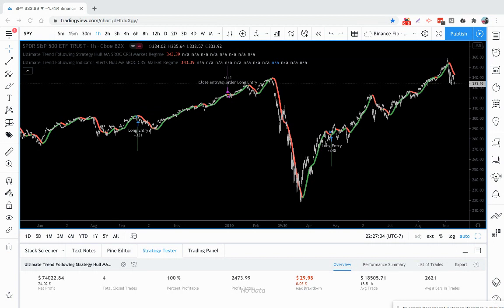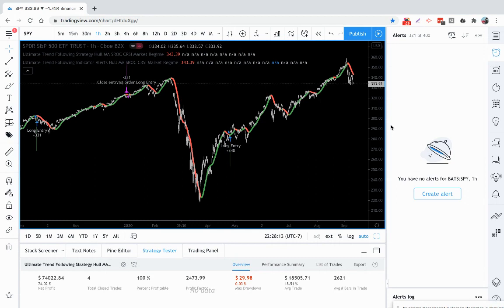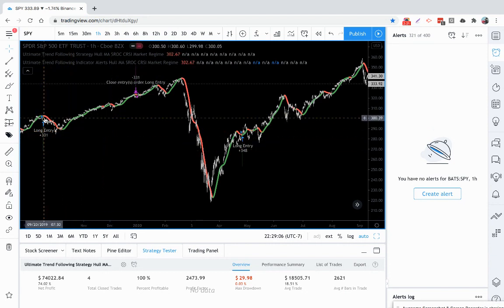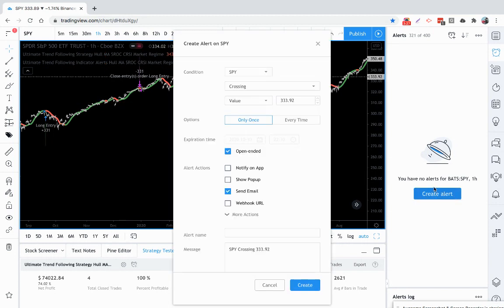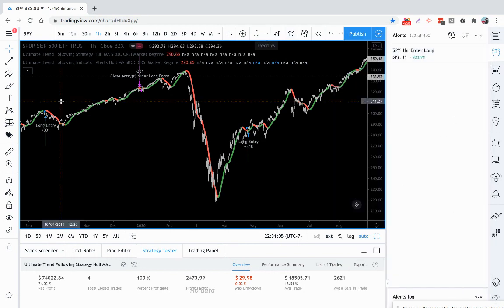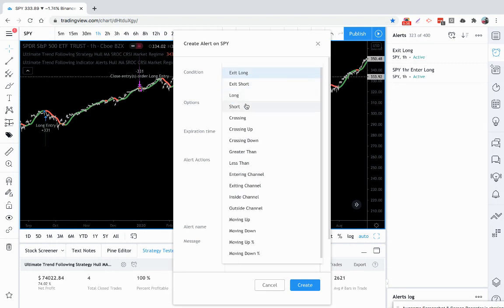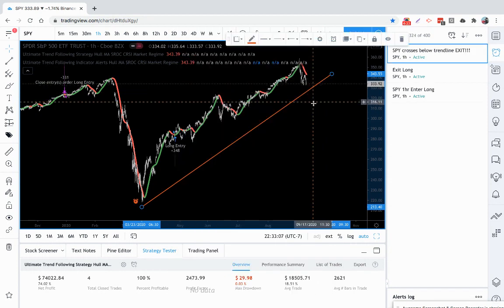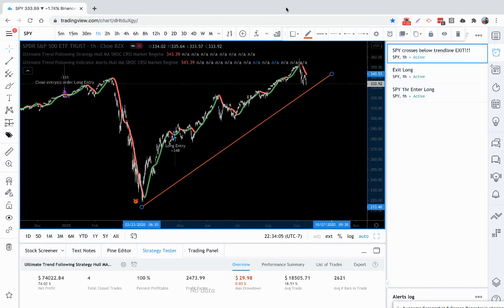Tradingview indicators - Ultimate Trend Following Indicator - Fully Automates Moving Average Trading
This Tradingview indicator video shows how the Ultimate Trend Following Indicator For tradingview fully automates Your trading by using alerts that match your tradingview strategy. Get alerts emailed to you, sent to your phone via sms text message, or even use alerts to place orders instantly and directly on the exchange you trade on!

This is a tradingview buy sell indicator that gives buy sell signals, and can also be used for algorithmic trading.